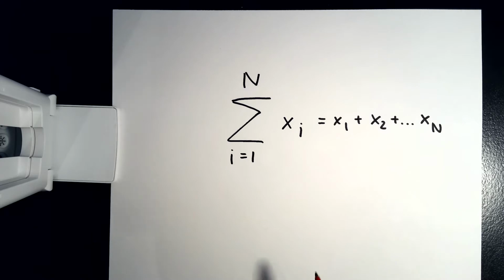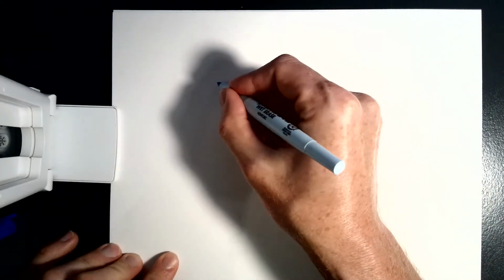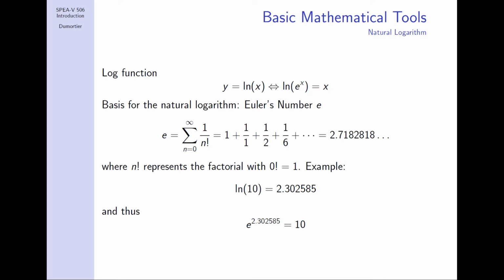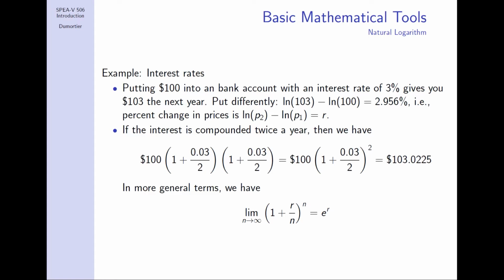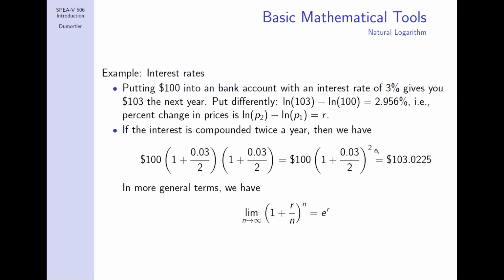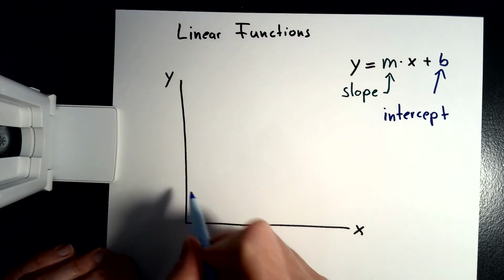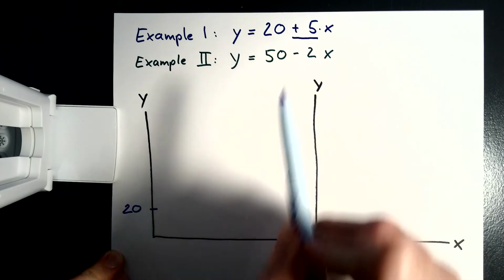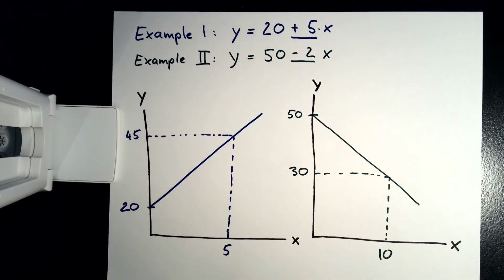Basic Mathematical Tools